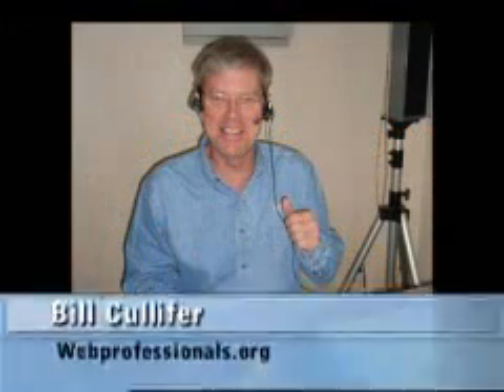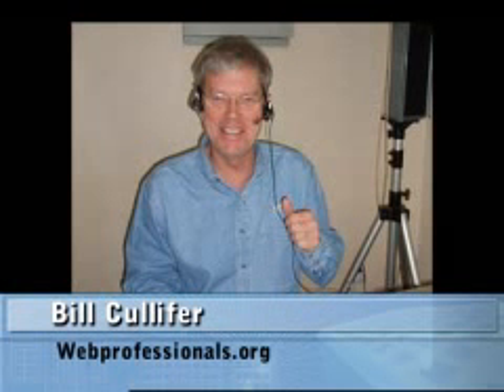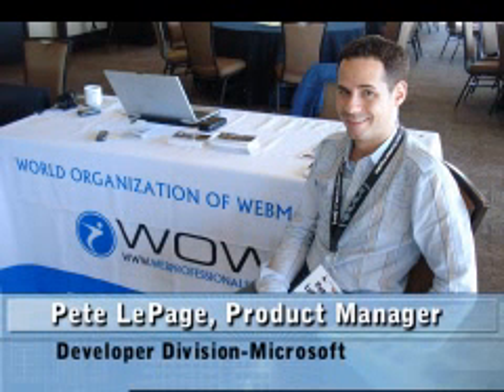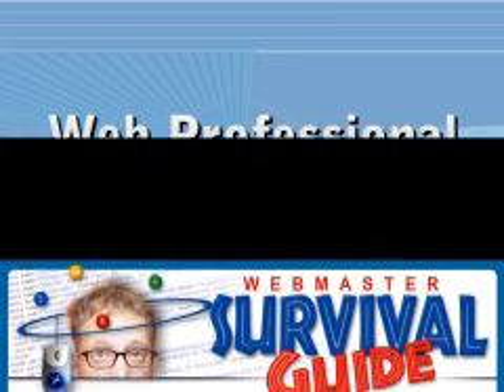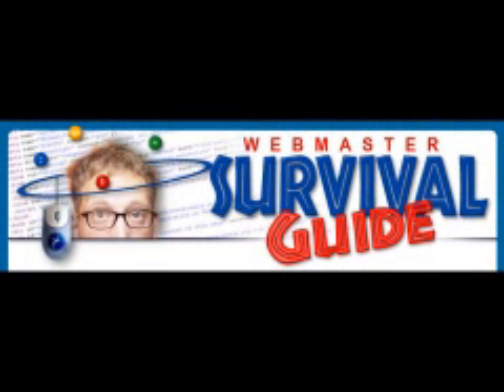Microsoft IE8 Interview with Pete LePage, Microsoft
Microsoft's New IE8 Browser will soon be released and every Webmaster and Web designer on the planet needs to be aware of this fact. In this 3 minute interview with Bill Cullifer, Executive Director for the World Organization of Webmasters (WOW) Pete LePage, Microsoft Product Manager Developer division talks about the feature and benefits, challenges and fixes for websites in preparation of the soon to be announced launch.